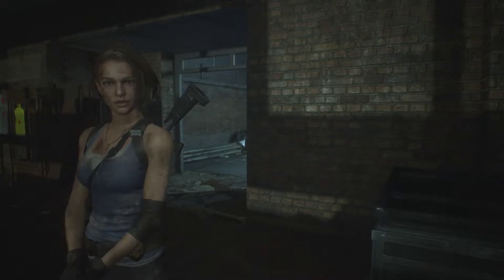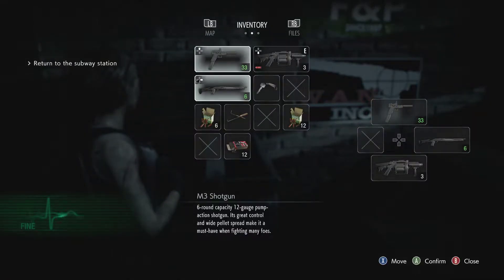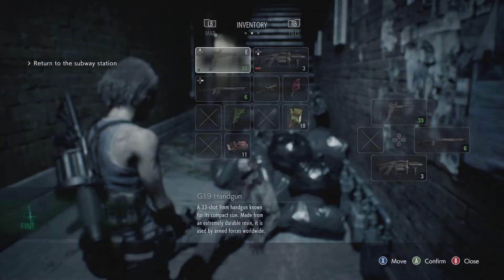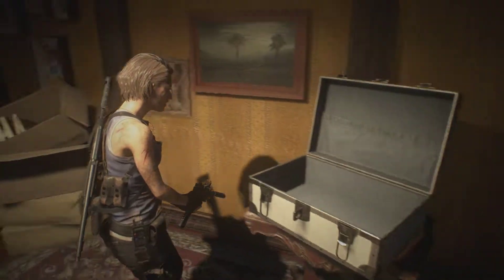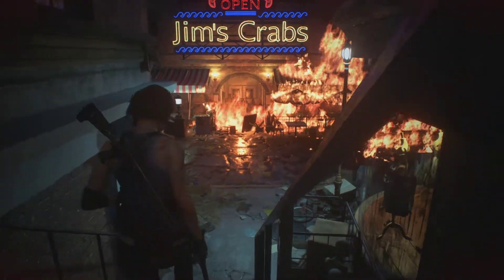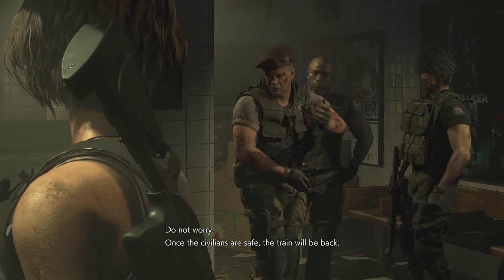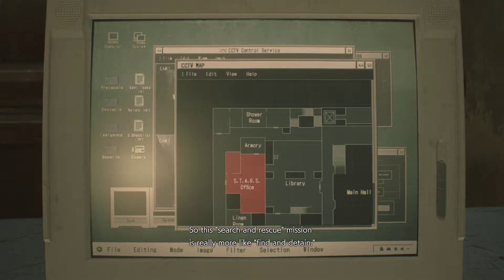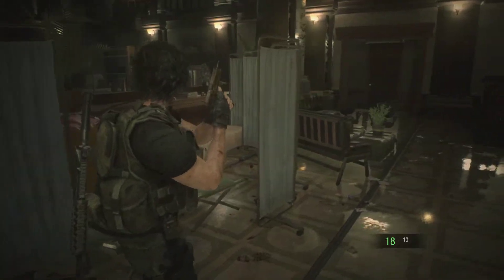Let's Play - Resident Evil 3 Remake - Episode 6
About the game:
Jill Valentine is one of the last remaining people in Raccoon City to witness the atrocities Umbrella performed. To stop her, Umbrella unleashes their ultimate secret weapon: Nemesis! Also includes Resident Evil Resistance, a new 1 vs 4 online multiplayer game set in the Resident Evil universe.